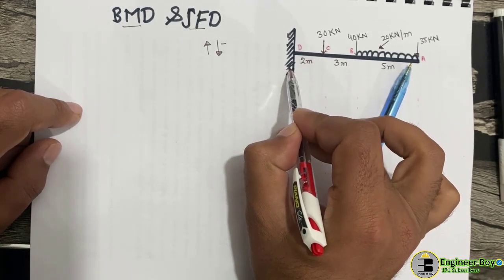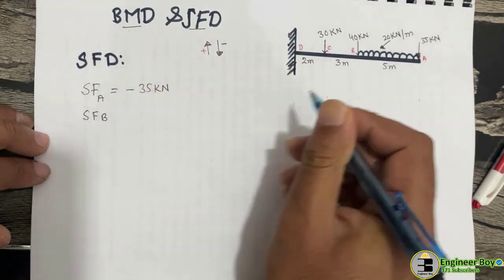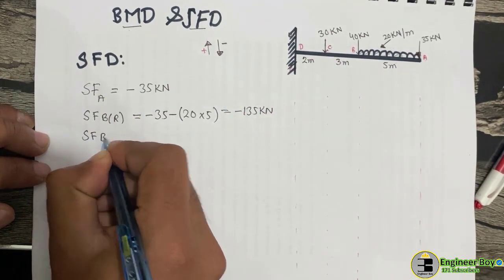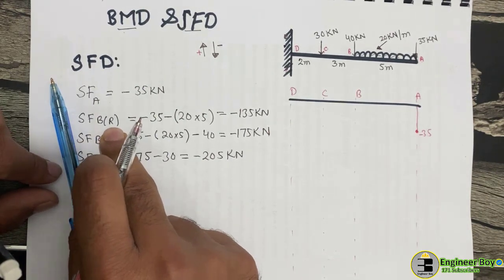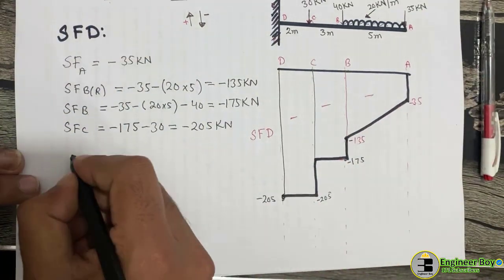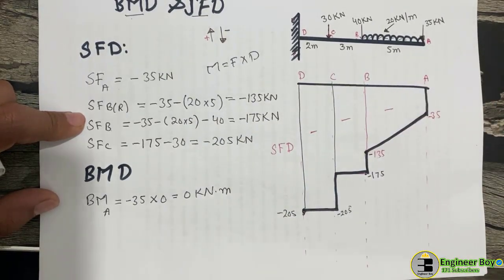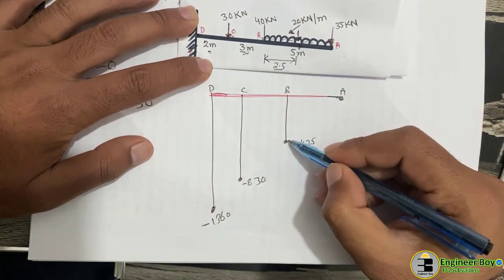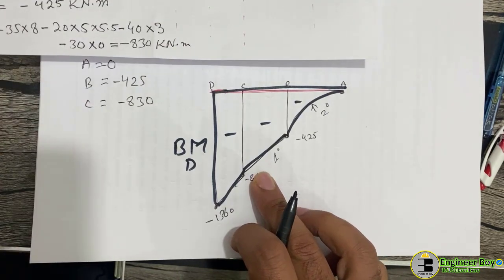shear force and bending moment in cantilever beam